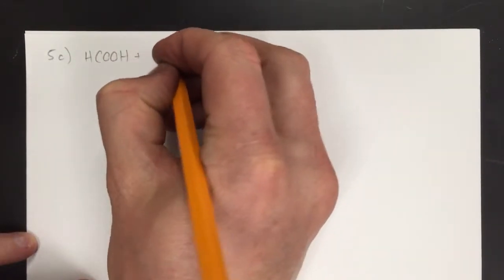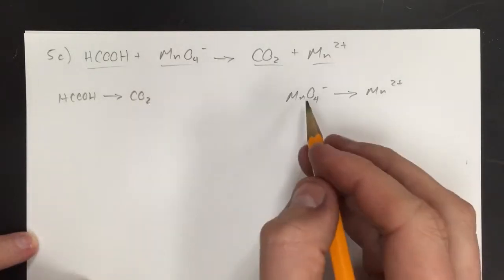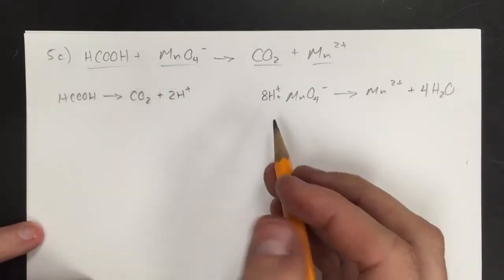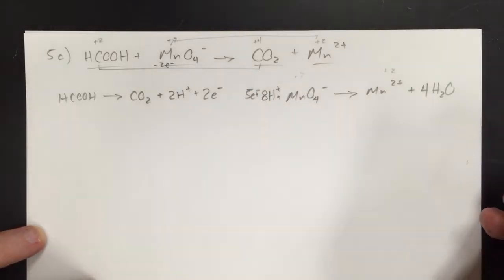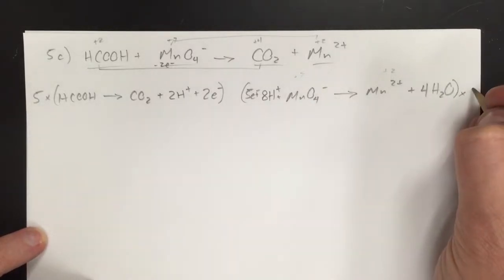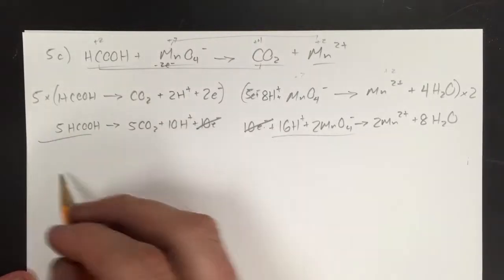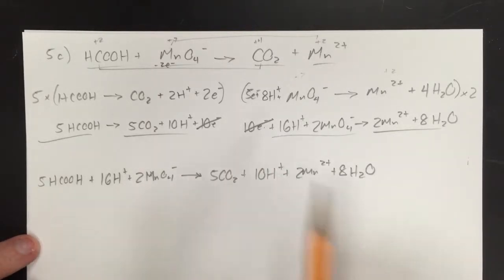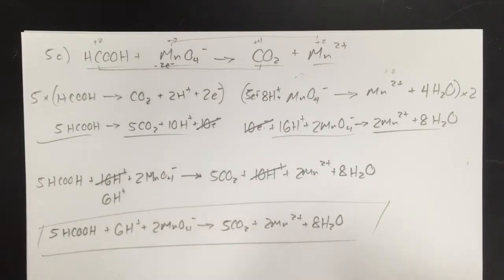Balancing redox reactions in acidic and basic solutions